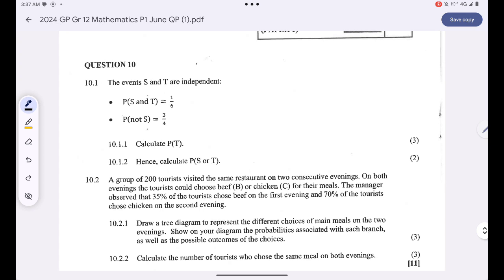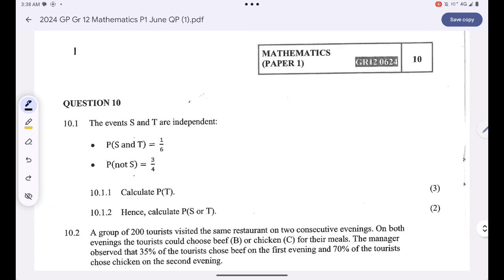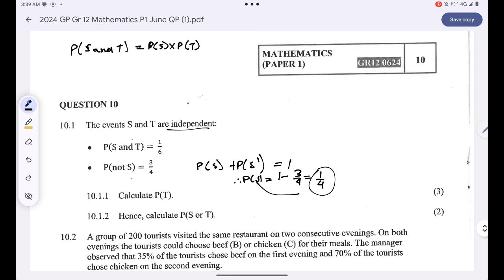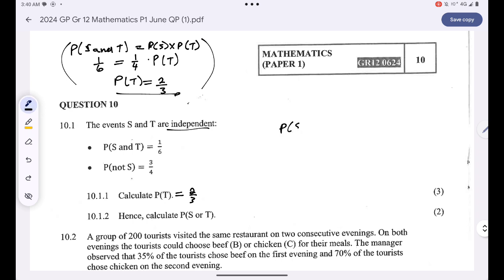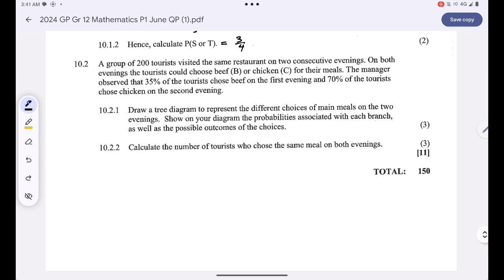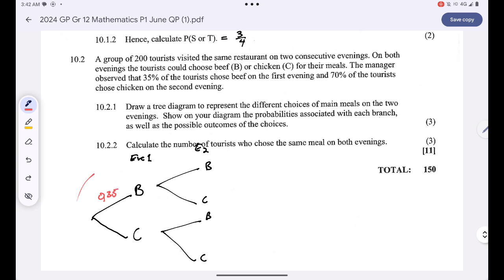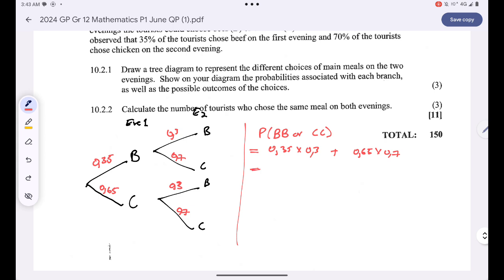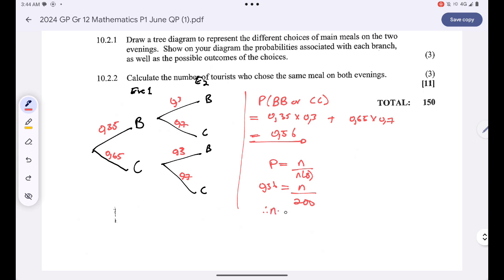GRADE 12 | GAUTENG | MATHEMATICS PAPER 1 | JUNE2024 EXAM | MEMORANDUM | PROBABILITY | QUESTION 10.